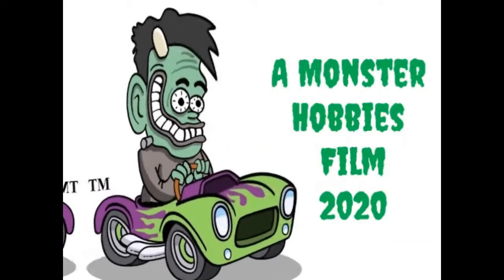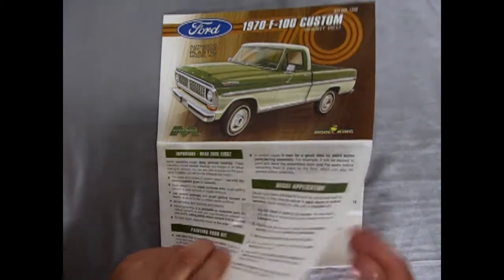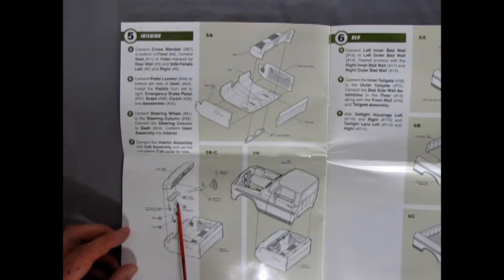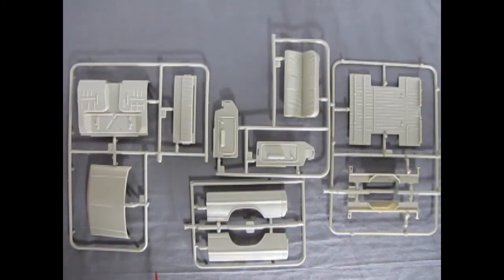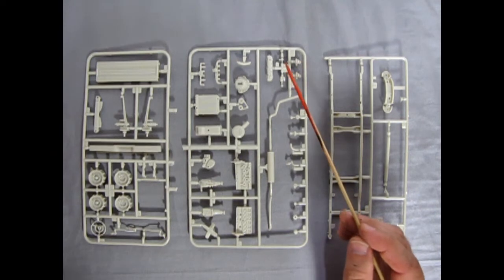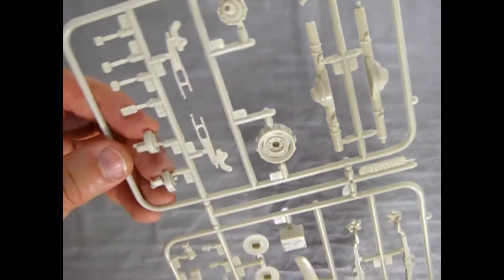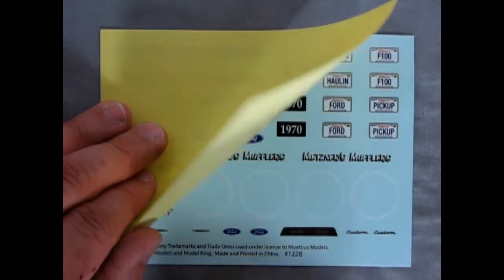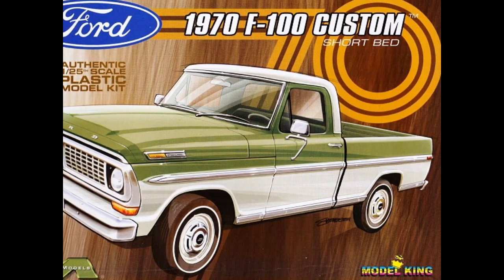Unboxing The 1970 Ford F100 Pickup Model Kit By Moebius Models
Are you looking for the 1970 Ford F100 Pickup Model Kit By Moebius Models and want to know what the instruction sheet, plastic parts and decal sheet looks like before you buy the model?

Let us do the work for you as we unbox the Moebius Models 1970 Ford F100 Pickup Model Kit.

Thank you very much for watching "Unboxing The 1970 Ford F100 Pickup Model Kit By Moebius Models". It means a lot to us!